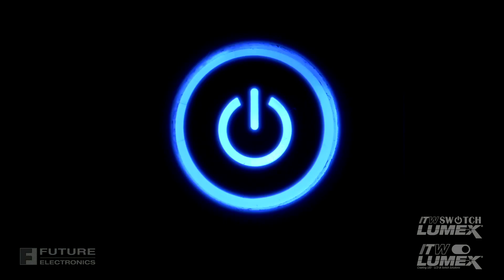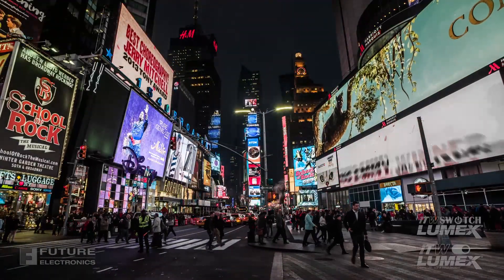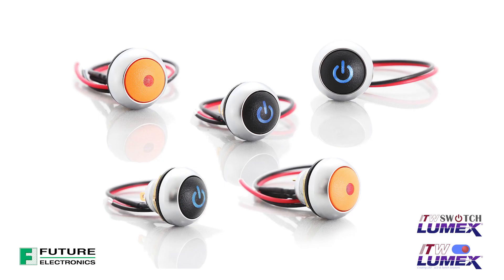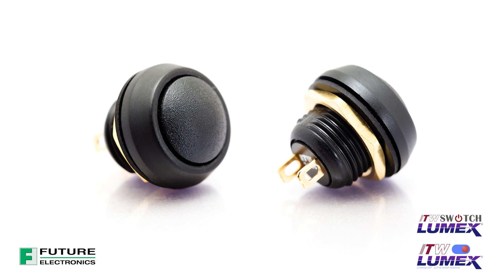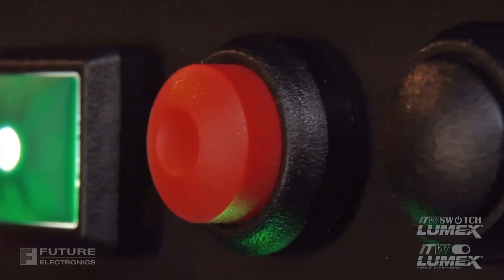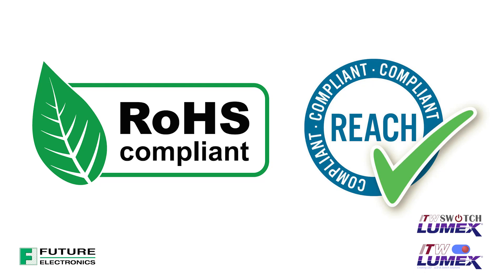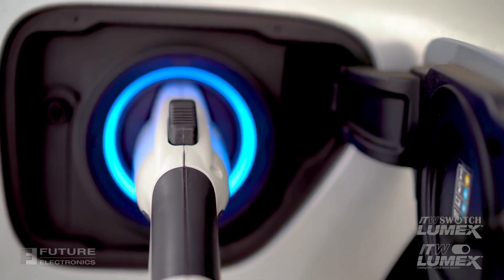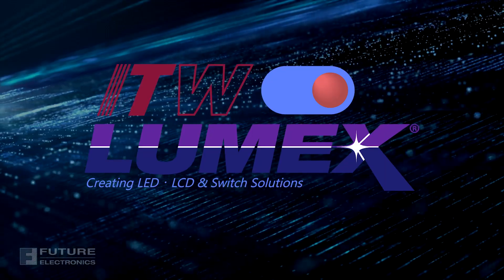ITW Lumex Pushbutton Switches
ITW Lumex is making their mark as a global frontrunner in pushbutton switches. Their portfolio of pushbutton switches meet the standard of water and dustproofing resistance, are RoHS and REACH compliant and feature flexibility in size, colors and design.